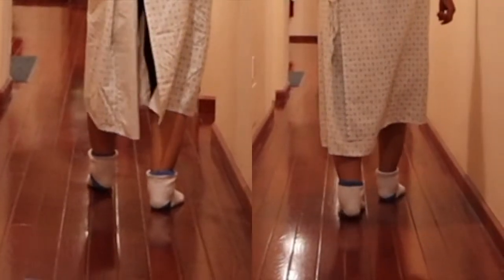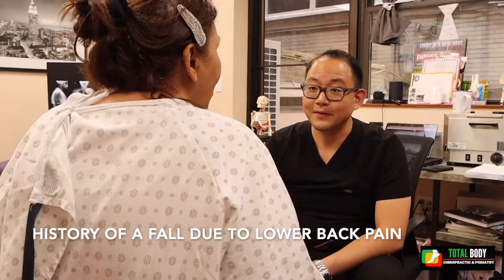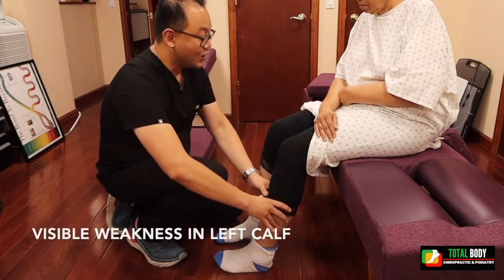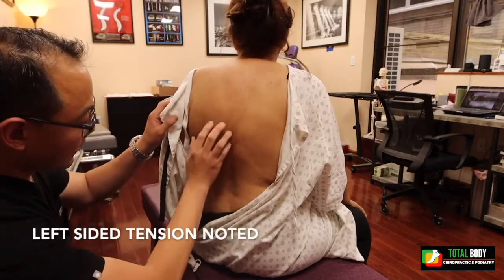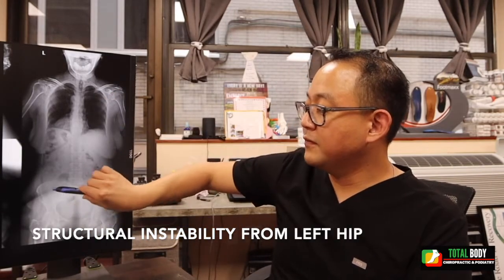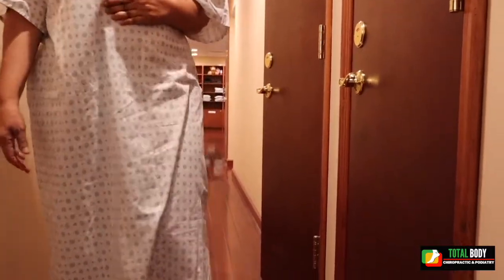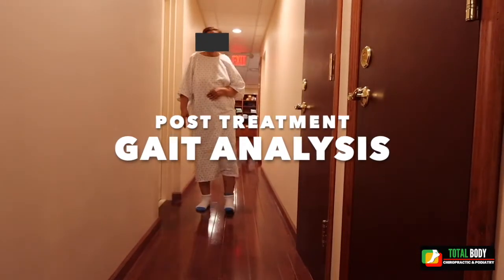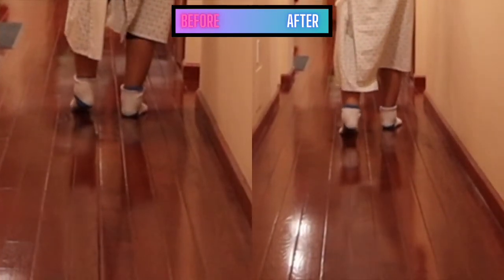Don't Let Ankle Pain Paralyze You - Find Relief Now at Dr. Lee Foot's NYC Practice!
A 64 year old female was seen for her constant left ankle pain. She had 3 strokes in the past. Her left side used to be completely paralyzed due to her stroke incident. After months of therapies, she can now walk but with a severe limping, which in turned caused her left ankle pain. She already had multiple doctors' visits with many failed attempts. No relief felt so far

Through a detailed Total Body  Foot and Ankle Examinations, a structural destabilization noted in her ilium (hip bone) and lower back, L4.

If you're experiencing ankle pain, don't let it paralyze you! At Dr. Lee Foot's NYC practice, we can help you find relief now.

Ankle pain can be debilitating and it can be hard to find the right treatment. At our NYC foot doctor practice, we can help you find the answers you're looking for. We specialize in treating ankle pain and we can help you get back to your life as quickly as possible.

Experience our over-all body approach for your foot/ankle & back problems.

Total Body Chiropractic & Podiatry
(Formerly known as Integrative Solutions Foot and Ankle)
150 East 55th Street, 2nd Floor, Suite 4

LAKEY INSPIRED - Sunday

About This Video: ankle pain, ankle sprain, ankle pain relief, ankle pain treatment, physical therapy, ankle pain exercises, fix ankle pain,

About This Video: foot pain relief, foot pain, foot pain side, Dr Lee Foot